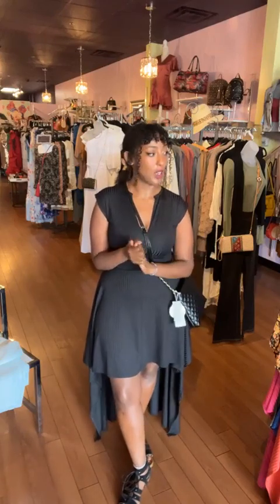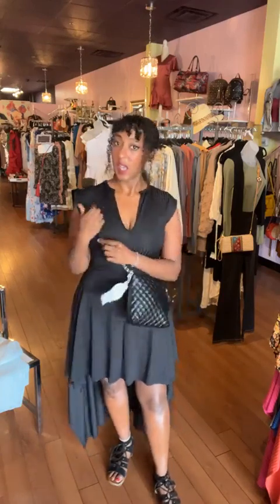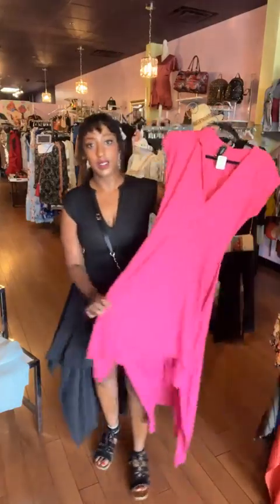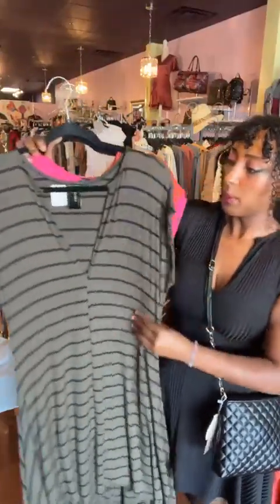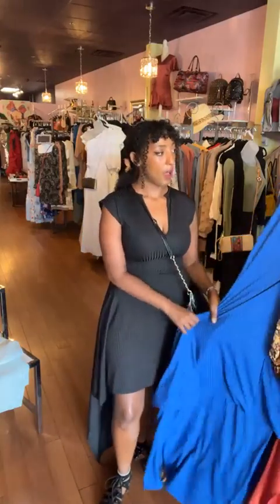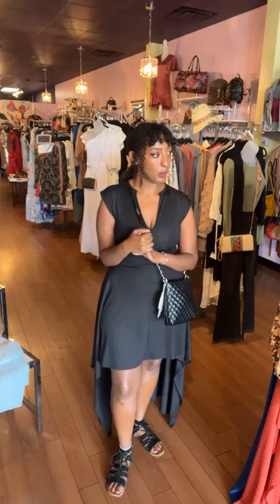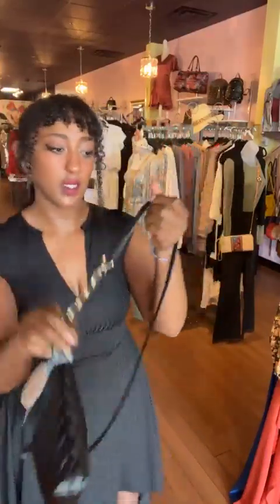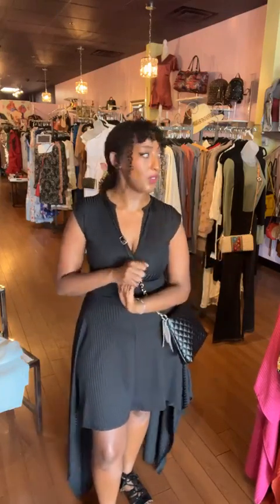Fall Hi-low dress